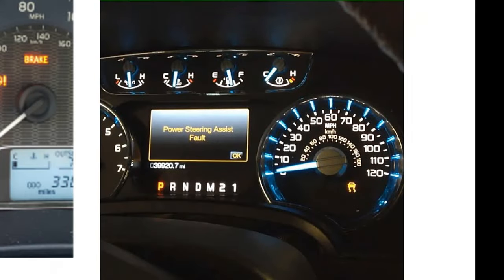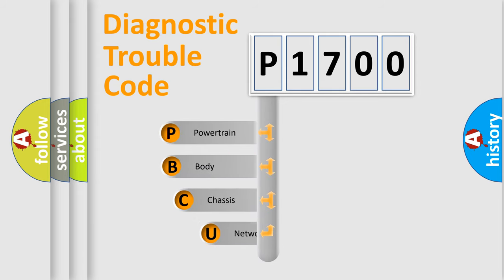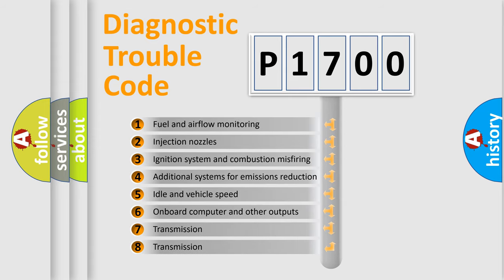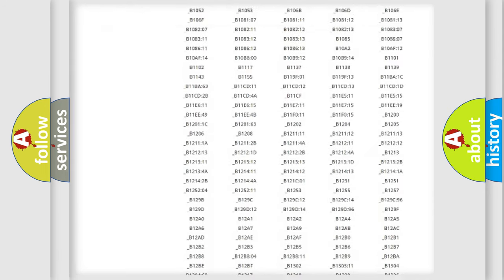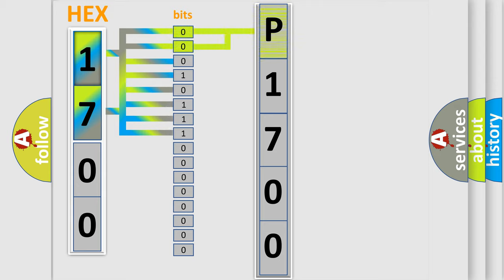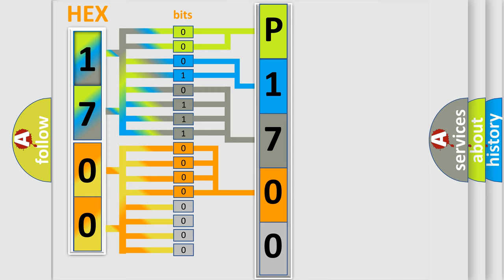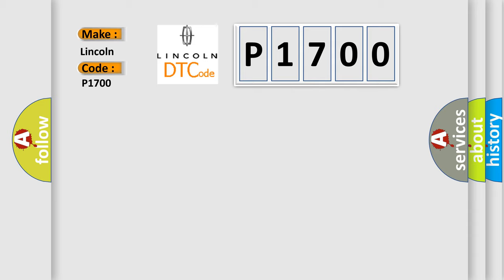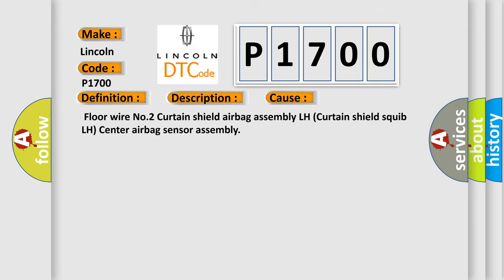DTC Lincoln P1700 Short Explanation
Contents:
0:21 Basic DTC analysis according to OBD2 protocol standard.
1:48 Insight into programming
2:58 A diagnostically understandable description of the Diagnostic Trouble Code
3:05 Basic error definition

Make:
Lincoln
Code:
P1700
Definition:
Open in Curtain Shield Squib LH Circuit
Description:
The center airbag sensor assembly receives an open circuit signal in the curtain shield squib LH circuit for 2 seconds. Curtain shield squib LH malfunctionCenter airbag sensor assembly malfunction
Cause:
 Floor wire No.2 Curtain shield airbag assembly LH (Curtain shield squib LH) Center airbag sensor assembly